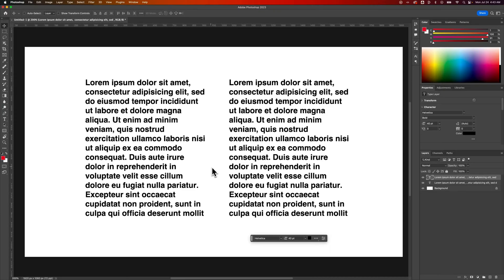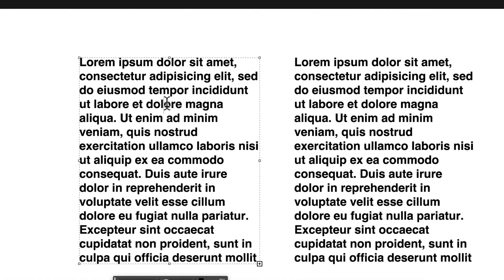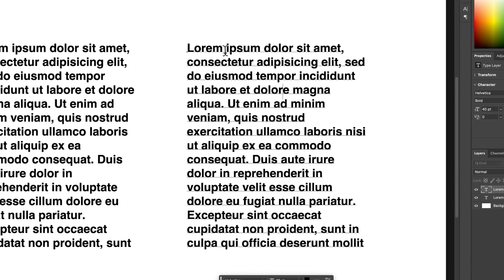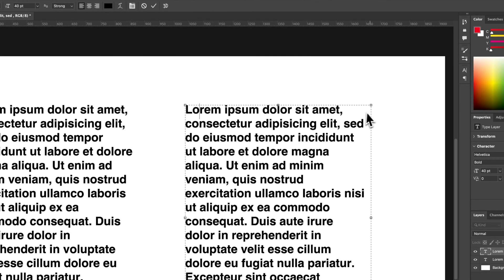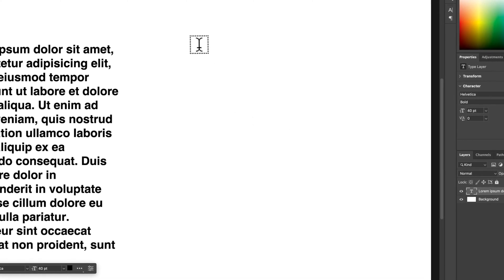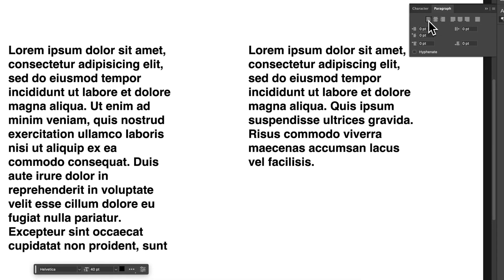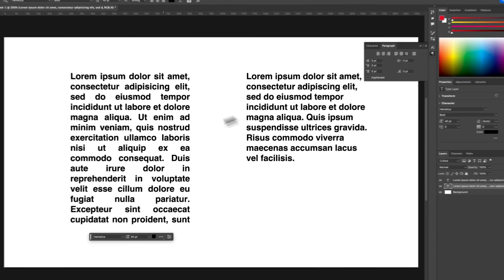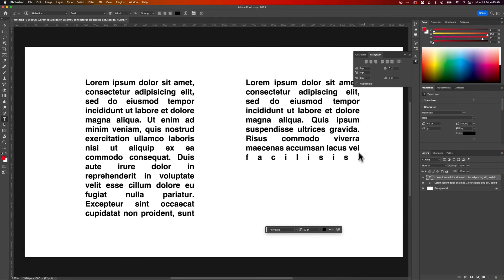How to Justify Text in Photoshop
In this Photoshop tutorial, learn how to justify text in Photoshop. You can both align text and justify text in Photoshop. However, you have to create a text box in order to justify text!